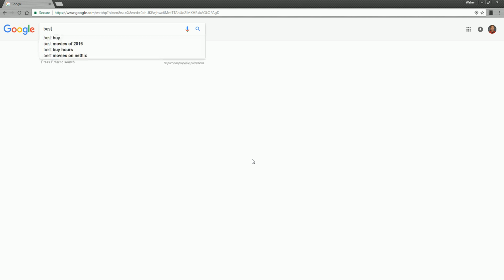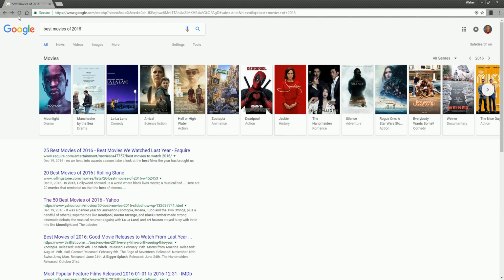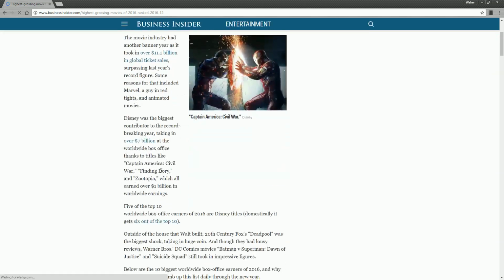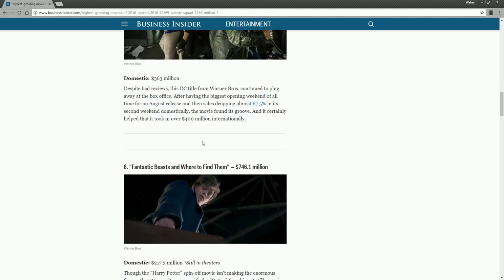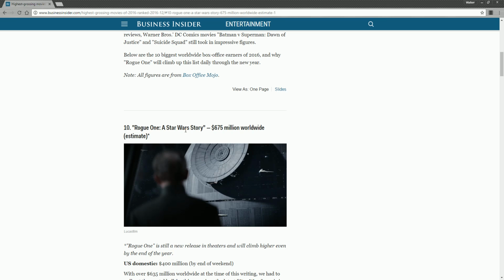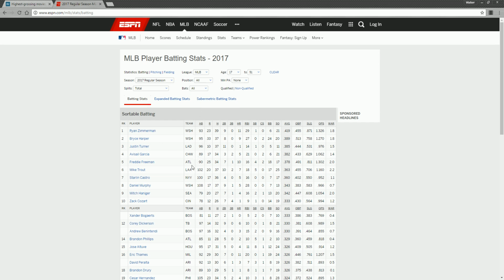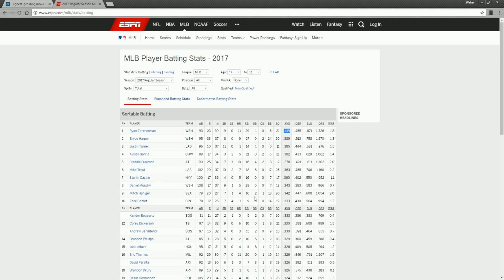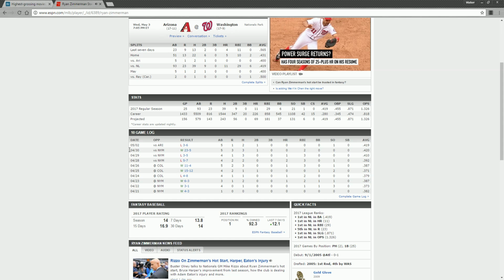Researching Data Sets